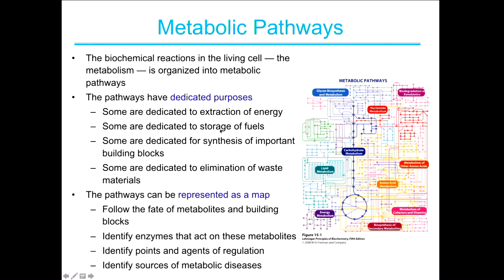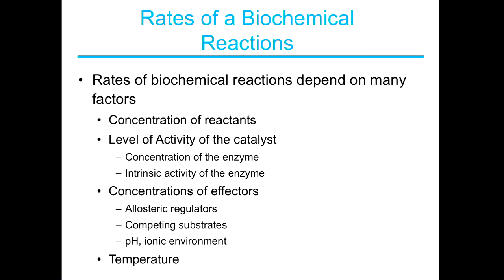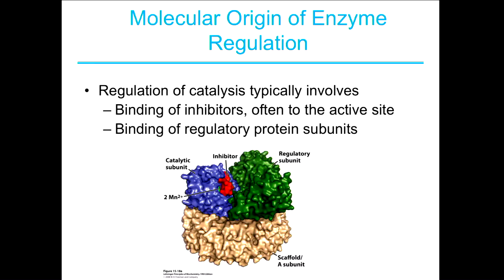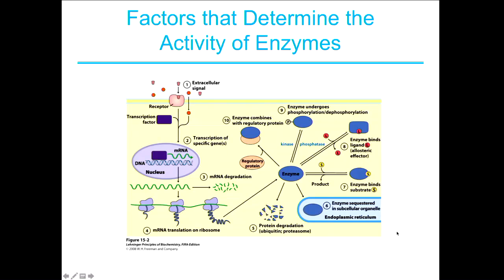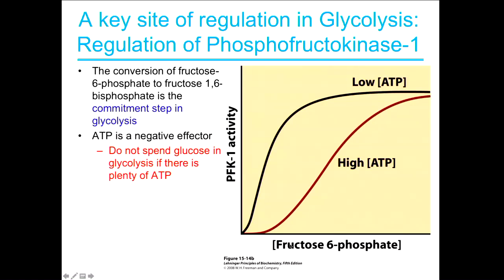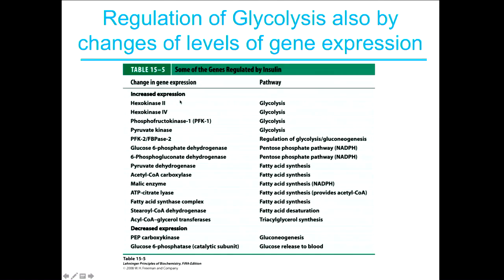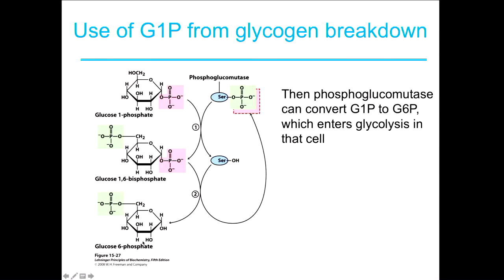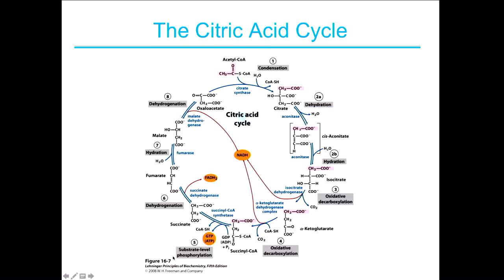Jefferey: Module 3: 3-21-19 - Lecture 4: Gluconeogensis & Pathway Regulation